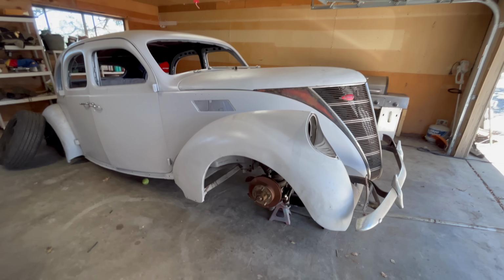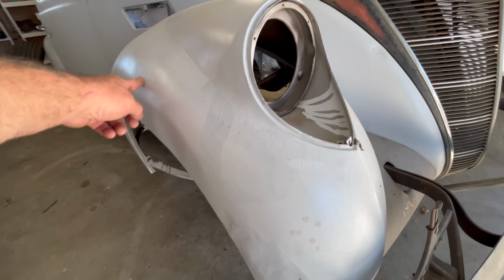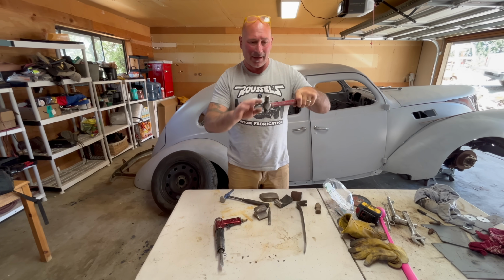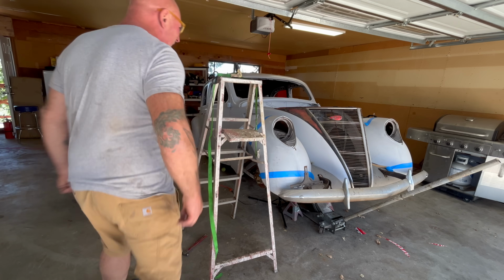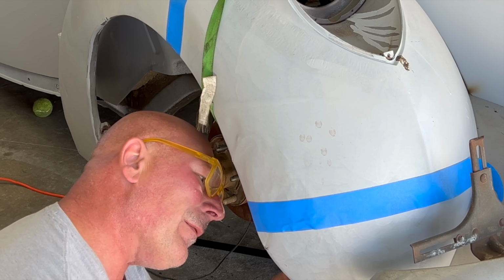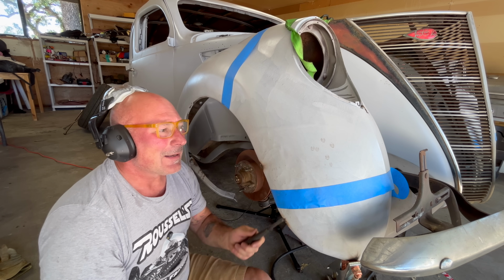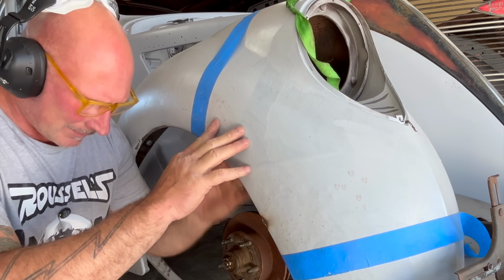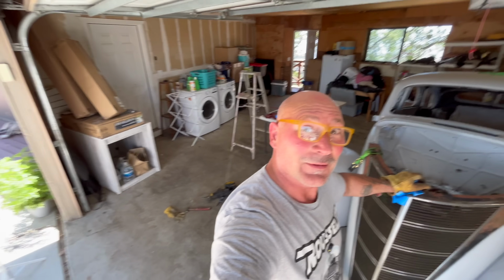1937 Zephyr: Ian Works The Front Fender To His Will. Guess With What? Home Garage Edition 🤠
1937 Zephyr: Ian Works The Front Fender To His Will. Guess With What?  Home Garage Edition 🤠

Ian is getting a lot done on the Zephyr and it is safe to say we are making a ton of progress on this beauty.  Ian also shows you certainly can get a lot done with minimal tools.

The Backstory:
Desert friends turn Ian and Jamie on to a find of a lifetime, A 1937 Lincoln Zephyr.  Ian is making some MAJOR moves on this incredible car!  Each step brings us closer to the finish line!  Think Hirohata!  We can't wait to debut this car!

Master Metal Man The Star of Full Custom Garage for Nine seasons has officially moved to Youtube to share his art and car building journey.  With the help of his wife Jamie, they are making it possible to bring you into the shop and into the mind of Ian Roussel

Track: TOM TOMS JAM
Title for Cue Sheets: TOM TOMS JAM
Writer(s):
Name Percentage PRO
David Benjamin steinberg 100.00% ASCAP
Publisher(s):
Name Percentage PRO
Abaco Music Library 100.00% ASCAP
Library Name: Abaco Music Library
Author: 5 Alarm
Genre: Jazz
Length: 01:49

👩🏻‍🎨Follow Our Artist Who Created Our Hot Rod UFO Design on Instagram

👨🏻‍🎨Intro and Outro Animation Done By The One and Only

Produced and edited by Jamie Roussel
Filmed, art and concept by Ian Roussel